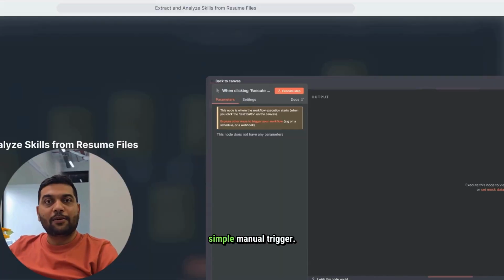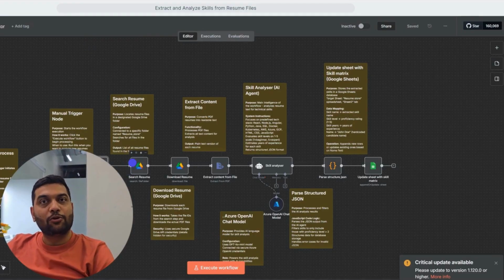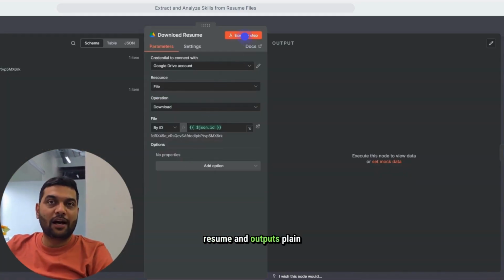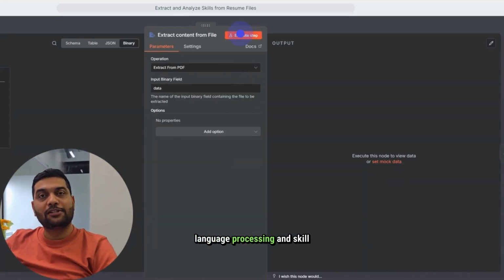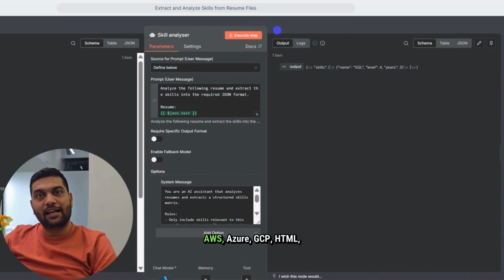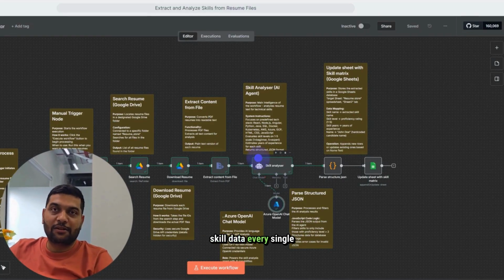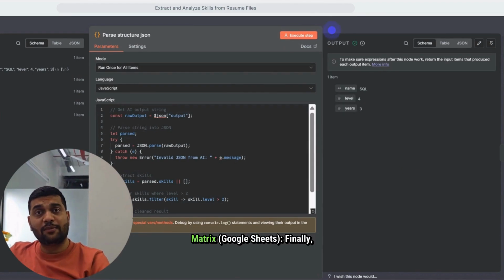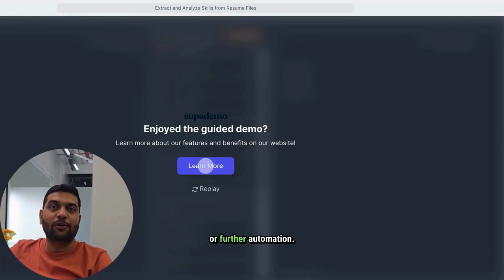This n8n AI Agent Reads Resumes & Generates a Skill Matrix Automatically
Automate resume parsing and skill extraction using n8n automation, Google Drive, and AI analysis.
This workflow automatically downloads resumes, extracts text, analyzes skills using Azure OpenAI, filters structured skill JSON, and updates a Google Sheet with a clean skill matrix — perfect for HR teams, ATS automations, and CRM automation setups.

This resume-processing automation is ideal for agencies, HR teams, recruiters, and operations teams who want consistent skill extraction without manual review.

🔍 What you’ll learn in this n8n tutorial:

• How to automate resume downloads from Google Drive
• How to extract PDF content using n8n
• How to analyze resume skills using Azure OpenAI (GPT-4o-mini)
• How to enforce a structured JSON skill matrix
• How to filter skill levels (level is less 2 logic)
• How to automatically write parsed skills to Google Sheets
• How to build AI-powered HR automations using n8n automation
• How to scale resume parsing for large recruitment pipelines

🎯 This video is ideal if you're exploring:

• n8n automation
• crm automation
• AI resume parsing
• Azure OpenAI automation
• Google Drive workflow automation
• HR automation workflows
• ATS automation
• skill extraction automation
• Google Sheets integration
• no-code automation with n8n